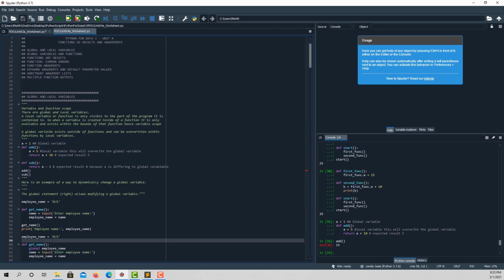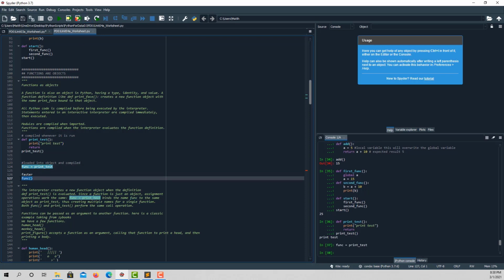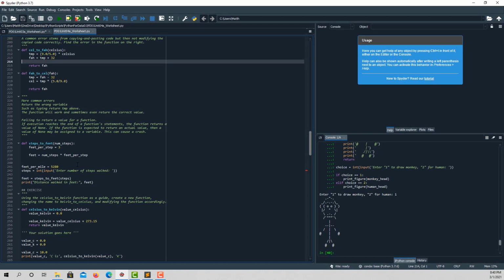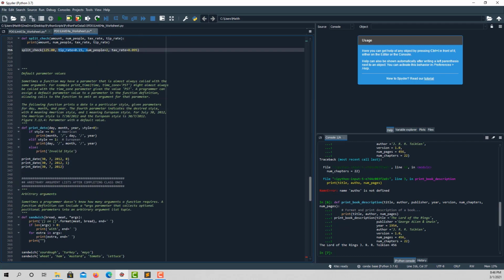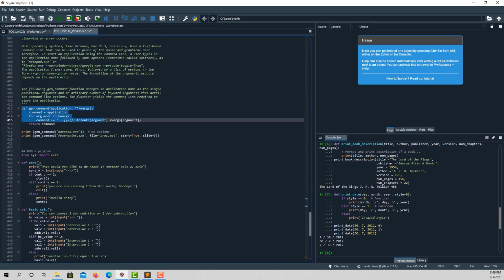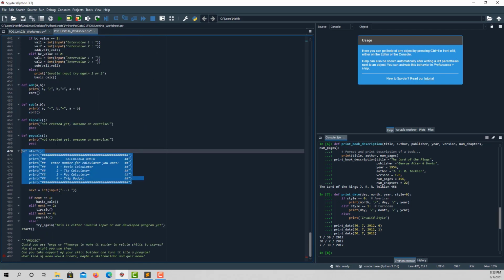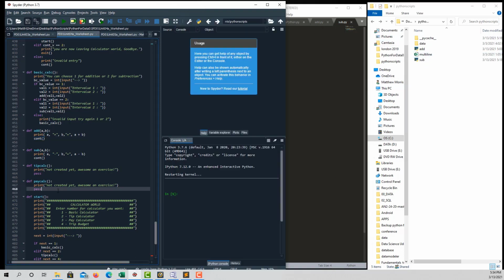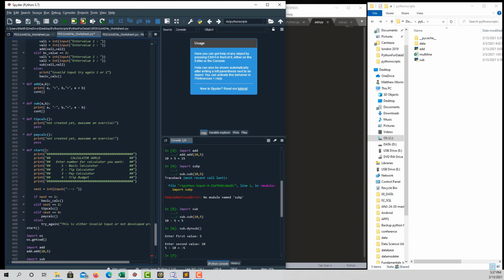04 PYTHON FOR DATA 1 More Functions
4 of 7 in series that teaches you Python for Data.

Class is built as a loop where you will build your own Python skill builder or Python quiz.

Common Errors
Arguements
*Args and **Kwargs
Multiple Function Outputs